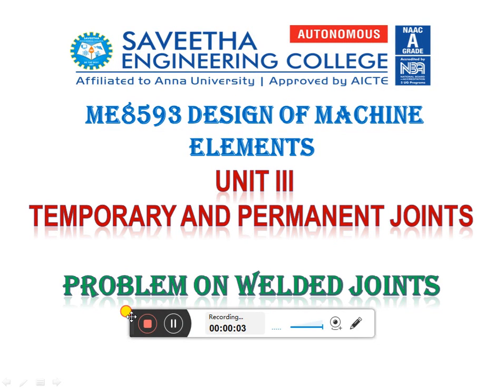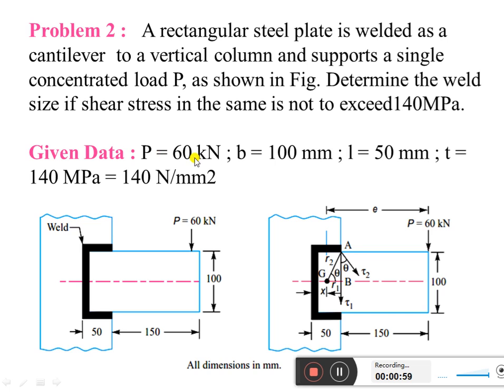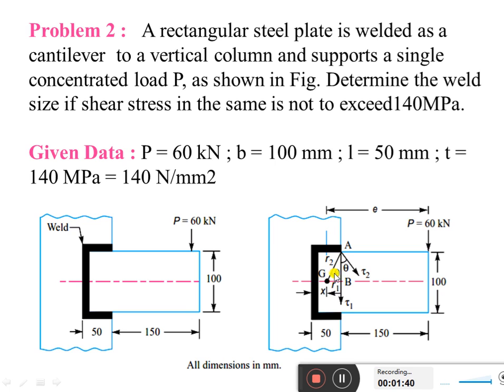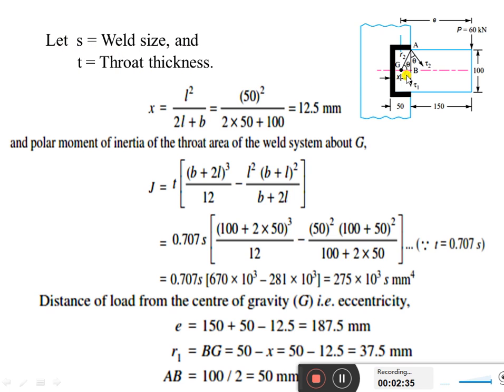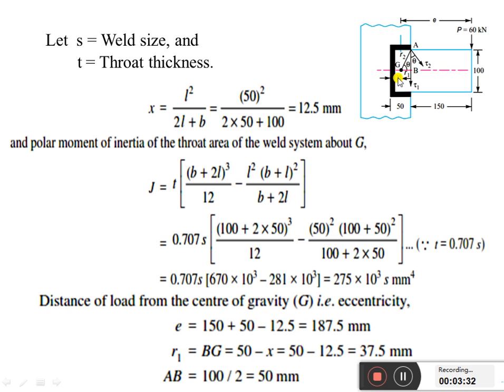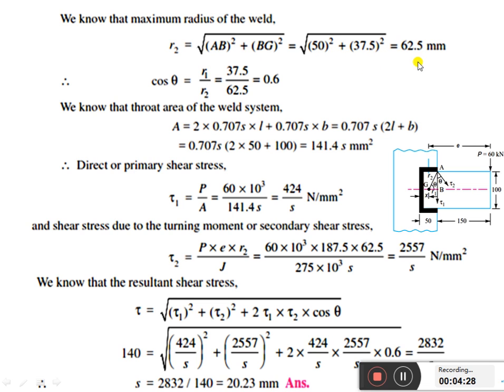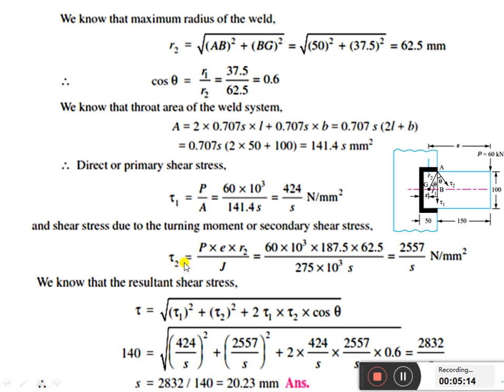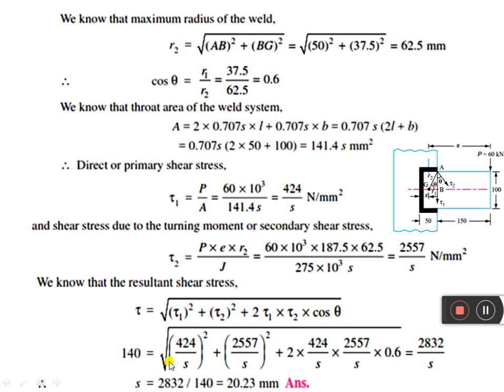Problem on welded joint